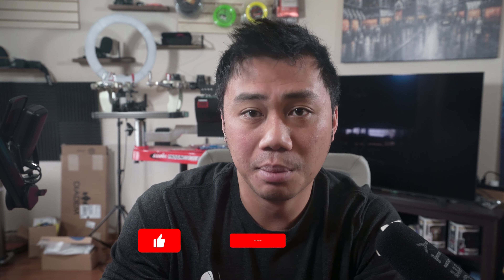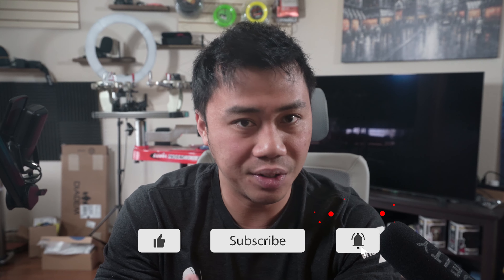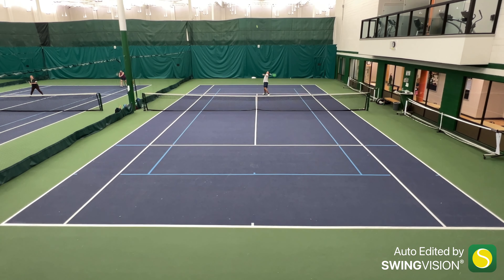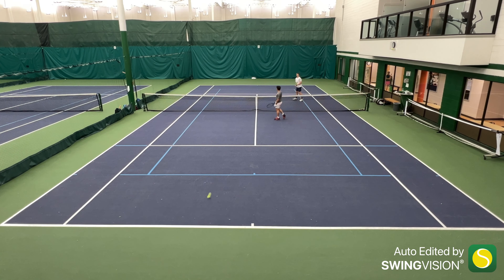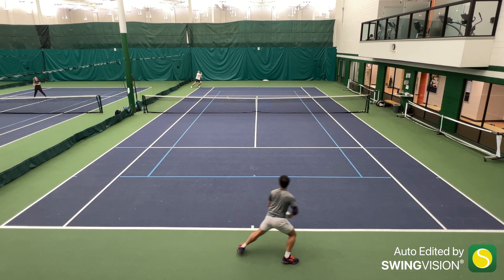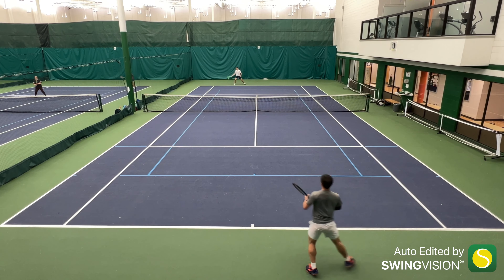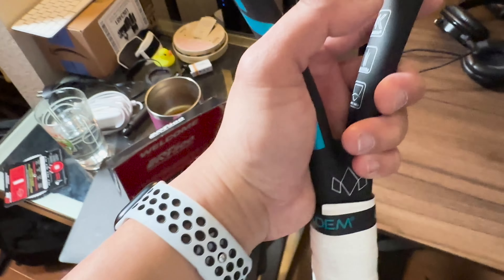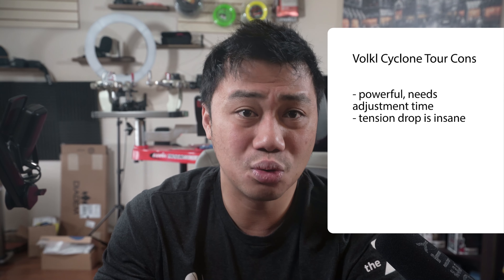a twisted good time... | Volkl Cyclone Tour Tennis String Review